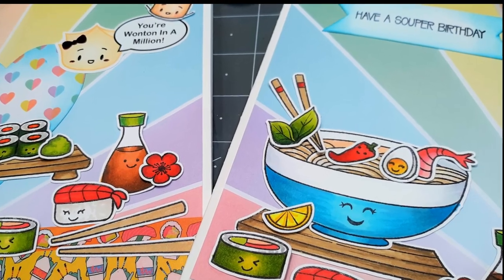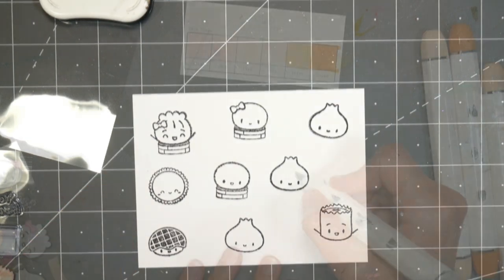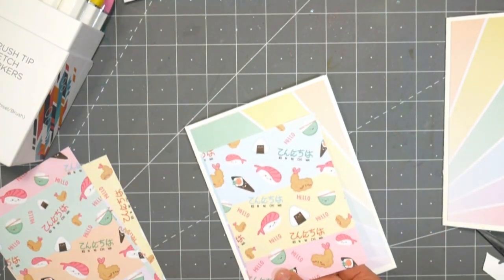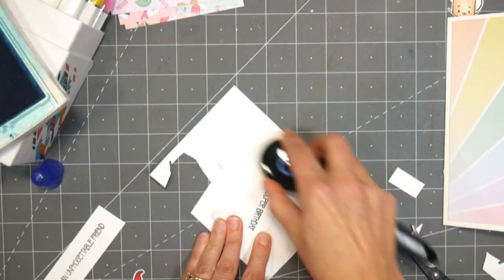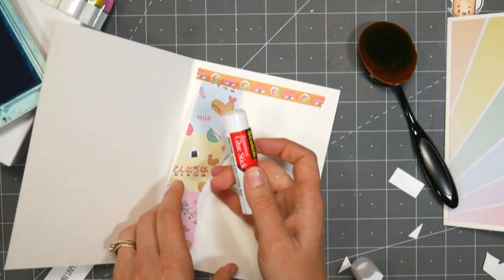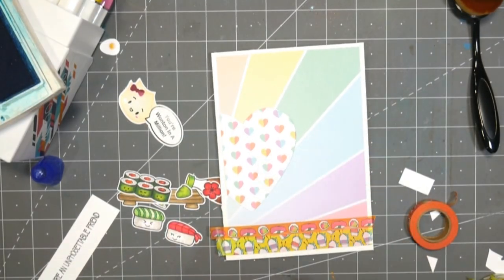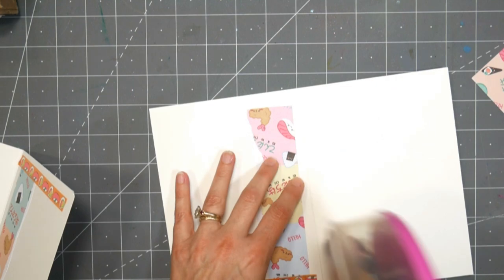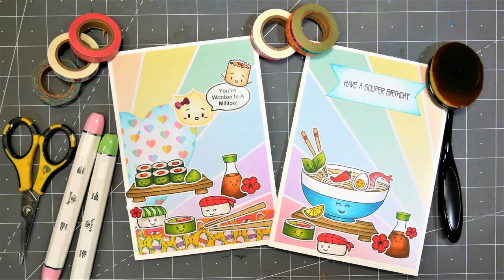Simple Sushi Card for my Teen Daughters Birthday! (Real Card Making)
Today I am sharing the cards I made for my twin daughters 15 birthday! They really liked the colorful design and corny food puns. Cards made from the heart are the best and while these are not fancy I enjoyed making then and they liked receiving them. that's really what this hobby is all about I think:)

I also showed this Sizzix Sushi stamp set with dies

*to cut out the other images I used my scan n cut 2 model cm350

The "Wonton in a Million" stamps, stickers and the pattern paper were from Micheals